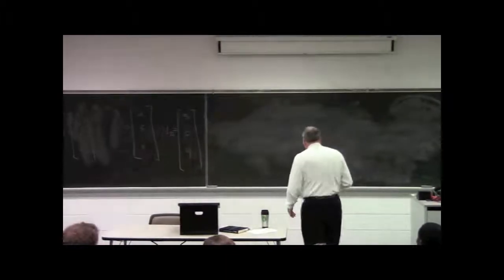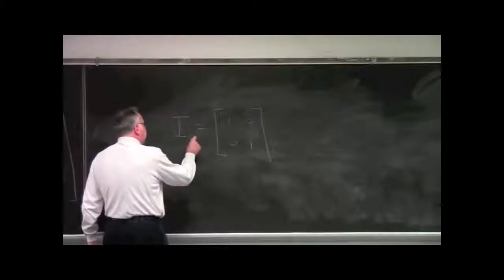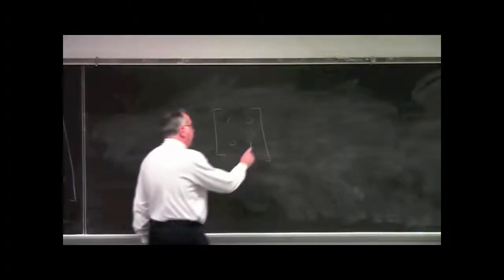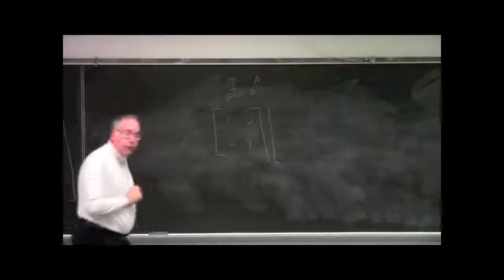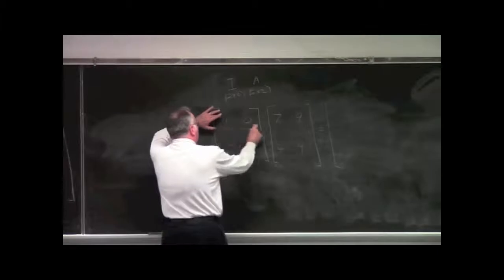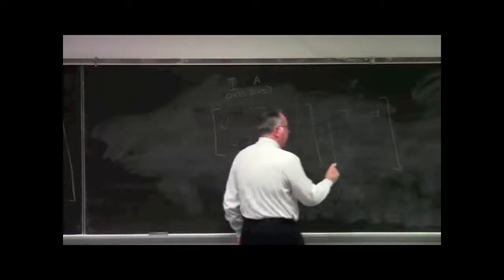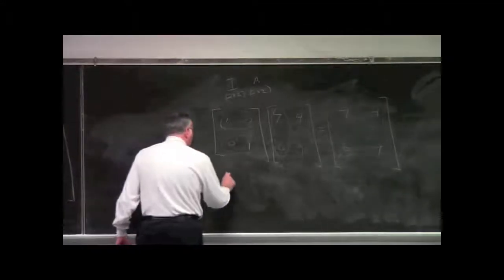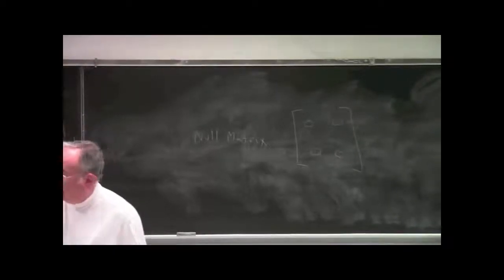Lesson 9-3: Identity Matrix and Null Matrix